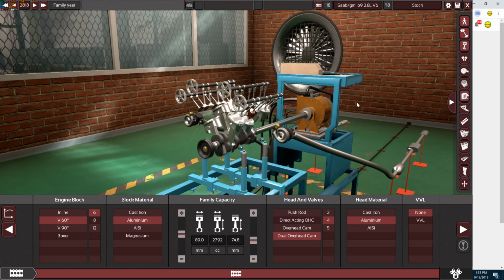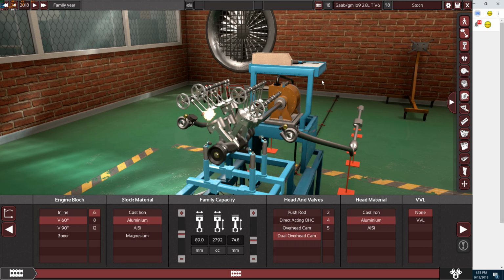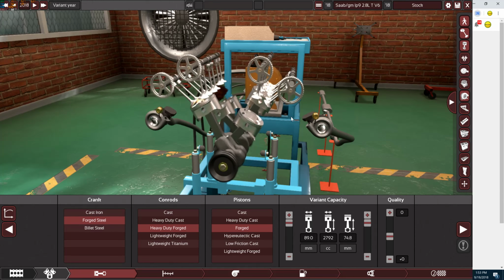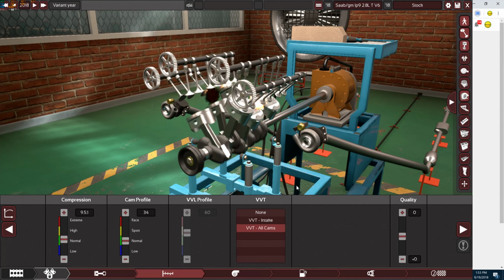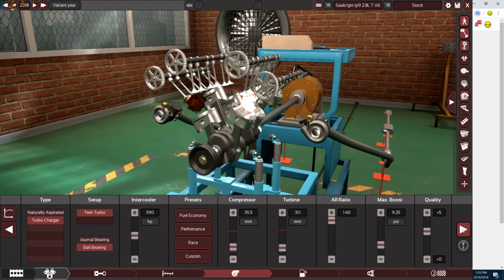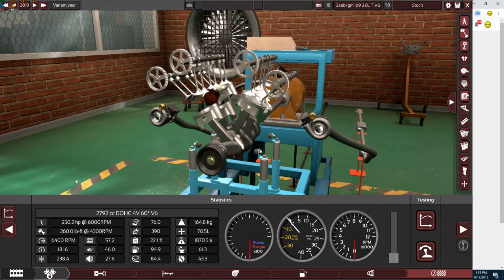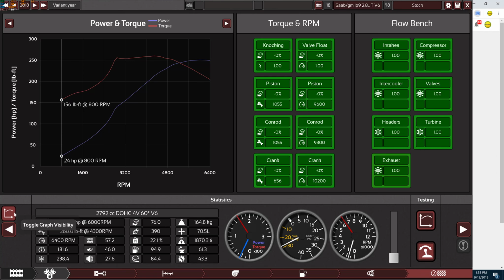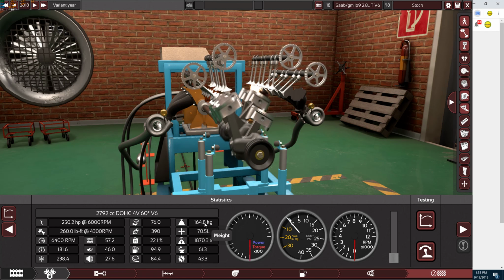Automation game SAAB/GM 2.8L Turbo V6 (Replica)ish.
In this video you will be seeing a requested video by MR: Cole Eret.
The Saab/GM lq9 2.8L V6 turbo Engine.
Specs:
60 degree V6 24 valve Efi forged crank, forged connecting rods, compression 9:5:1
 89 mm bore, 74.8 stroke 170.4 cu inch, 2792 cc
dual overhead cam
93 octane fuel, block aluminum, head aluminum
 variable valve timing, twin turbo
 redline/fuel shutoff at 6400

Twitter: @BsharNasri1